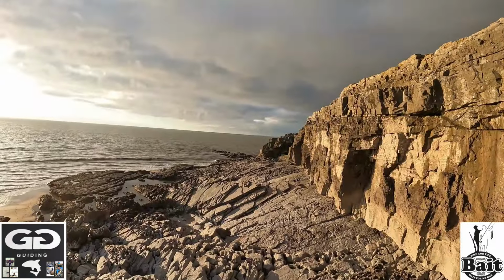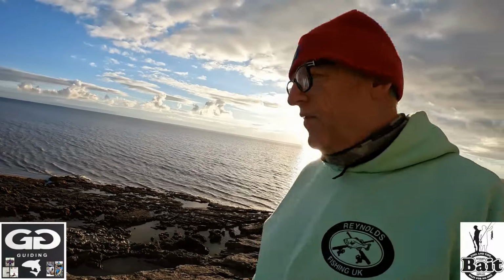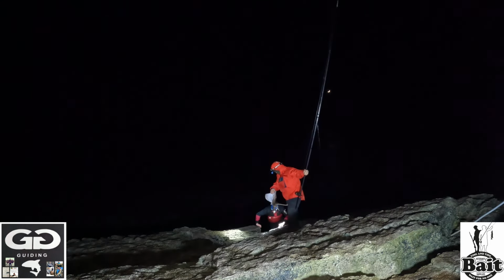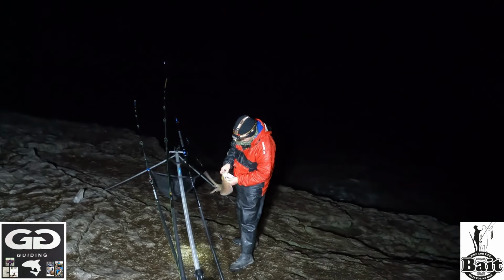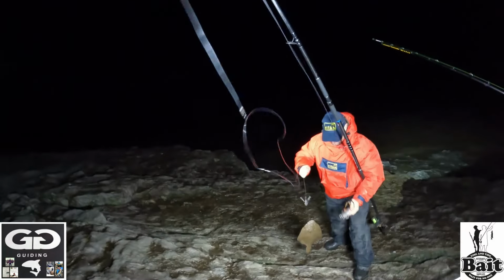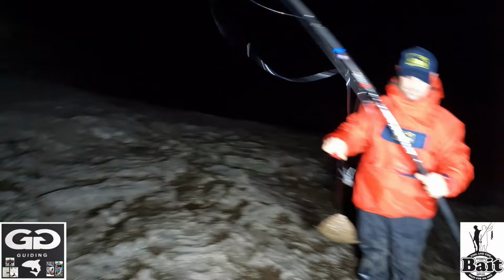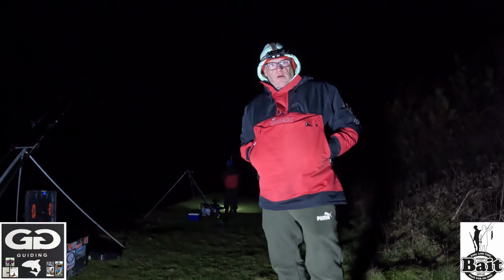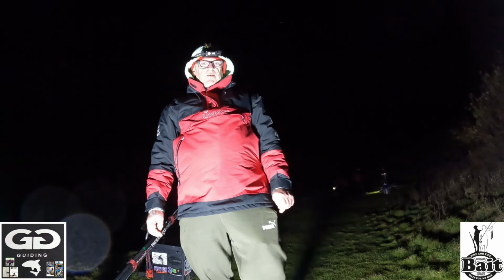Sea Fishing Witches Point South Wales With Gareth Griffiths 2024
Reynolds Fishing UK
Regularly fishing in the Bristol Channel, the south coast, Chesil Beach, South Wales and Alderney.

Director/Cameraman - Richard Reynolds